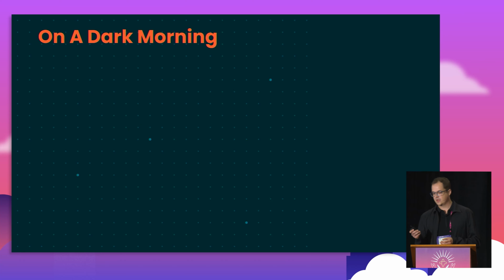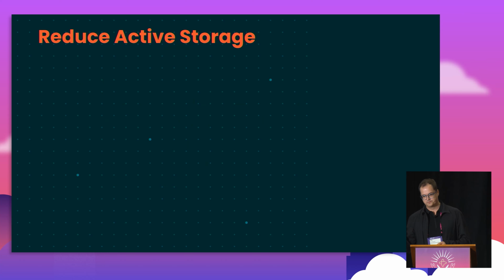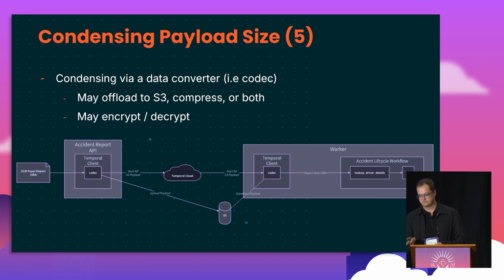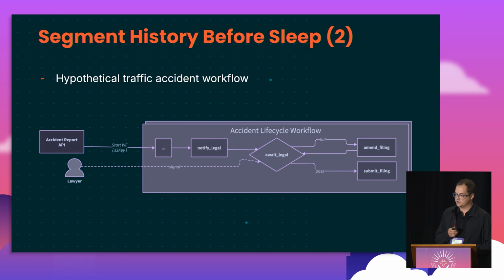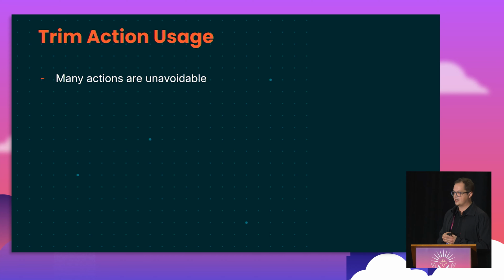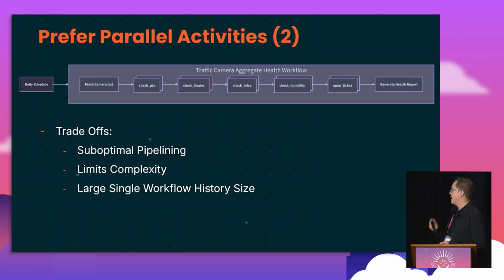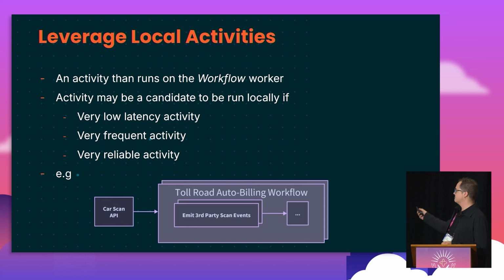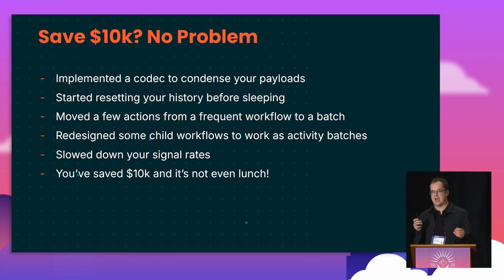Bitovi: Developer Secrets to Reducing Temporal Cloud Costs | Replay 2024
Presented by Nils Lundquist

The fundamental pricing model of Temporal Cloud is simple to understand, just executed actions and utilized storage, yet it’s easy to underestimate how many actions your workflow might run, or how large the event history may grow. We’ll help clarify what workflow design choices may be responsible for high action or storage costs.

This talk will compare the impacts of several design decisions made as part of a simple but realistic workflow. We’ll examine a month of simulated activity and use it to illustrate the effects of each seemingly minor change to the workflow.

Along with simple changes (e.g shorter lived workflows) we’ll also review some more dramatic design choices (e.g actor model execution) that aim to minimize costs in scenarios where Temporal Cloud might appear prohibitively expensive.

Whether you’re looking for a way to optimize your cloud costs, or increase the accuracy of your next cost estimation, this talk is sure to be of interest.